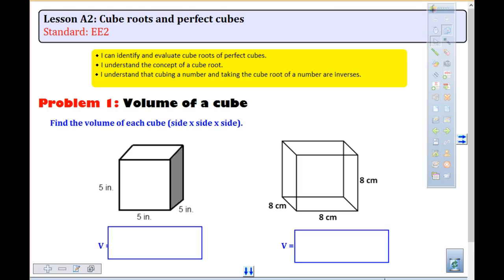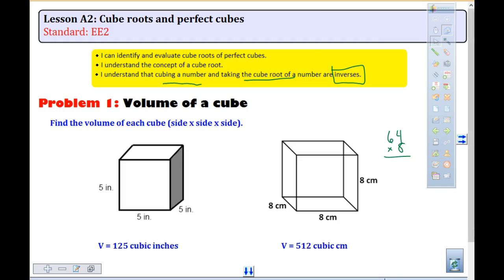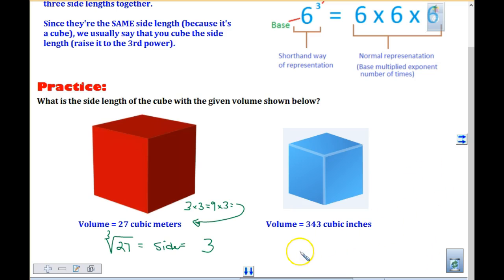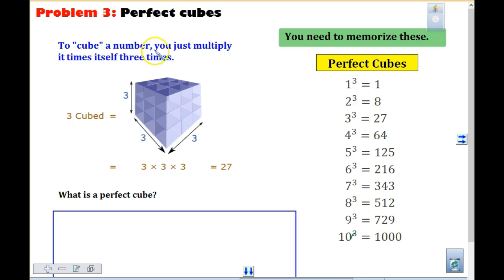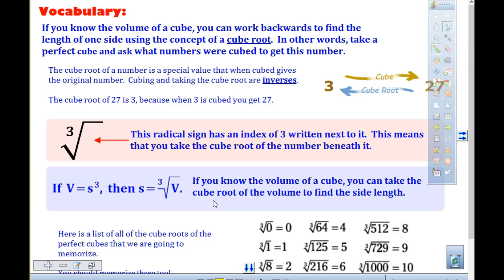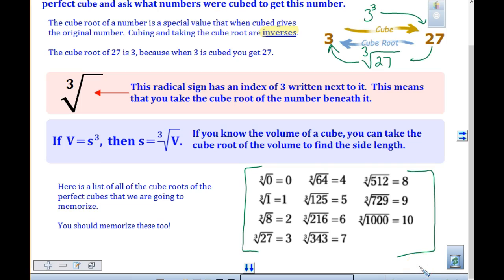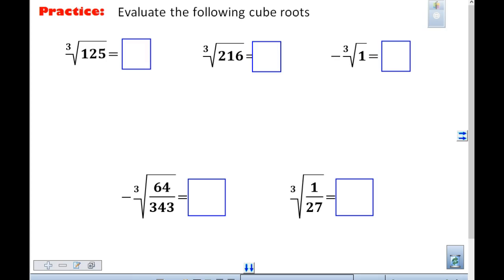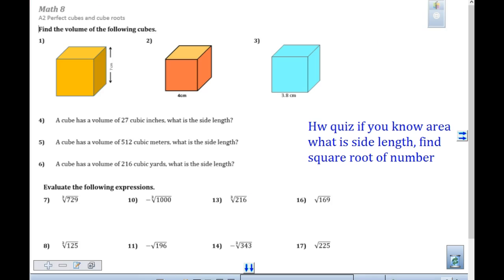A2 M8 cubes 2018